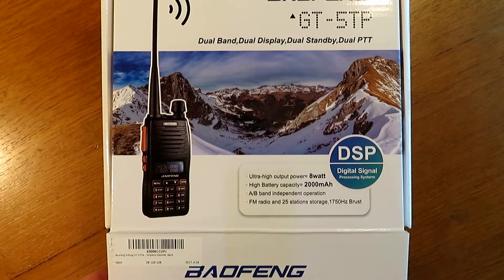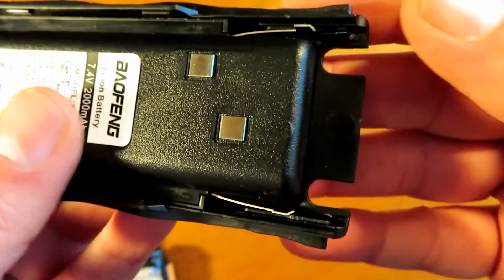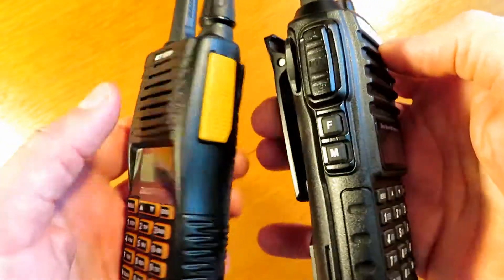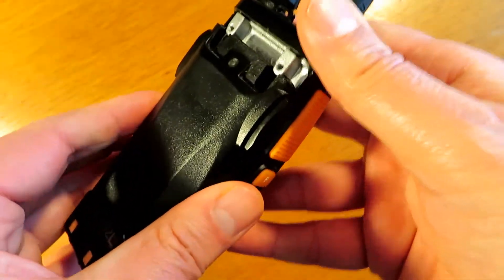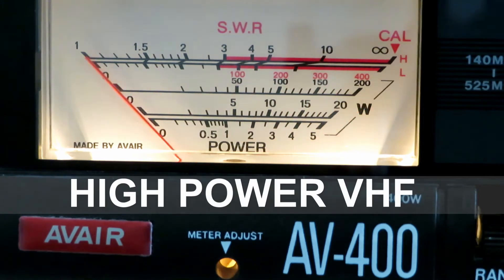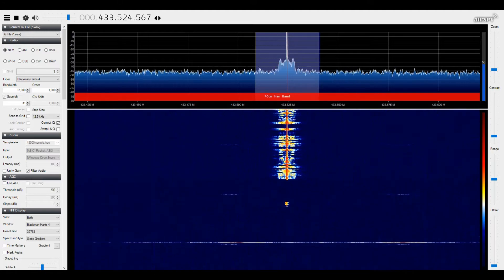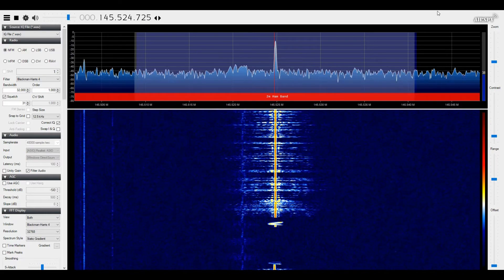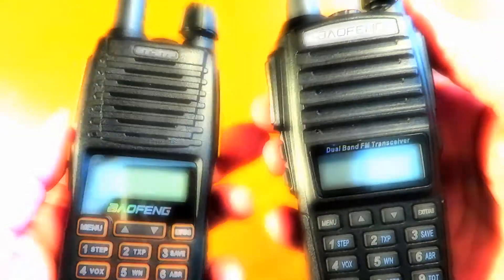BAOFENG GT5-TP 8 WATT - TRI POWER RADIO (QUICK TEST)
New format I am trying out, please leave a comment if you like the quick format, the first of my quick test videos where I rattle through a radio test in under 5 mins, the first radio in for test is the Baofeng GT5TP which is a variant of the popular UV82 radio, its been around for a little while now and a friend recommended it to me for testing.